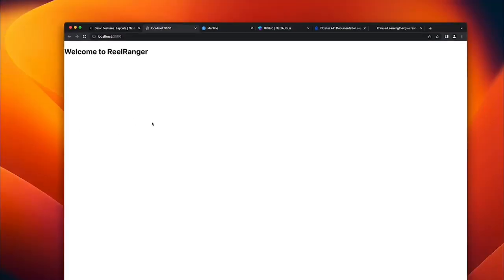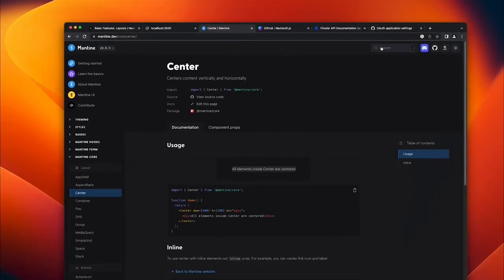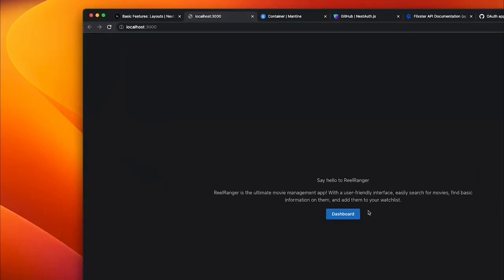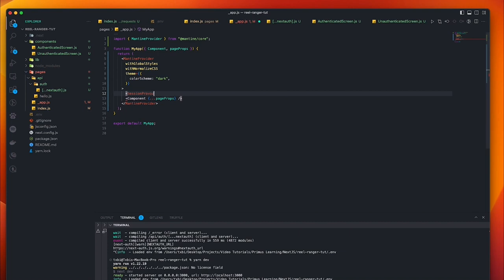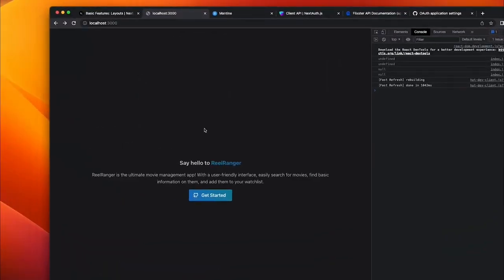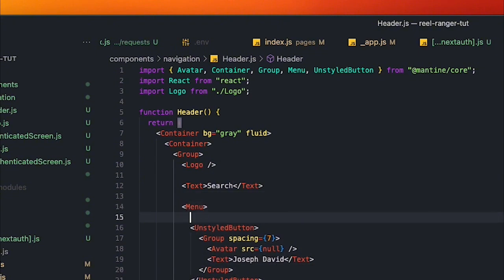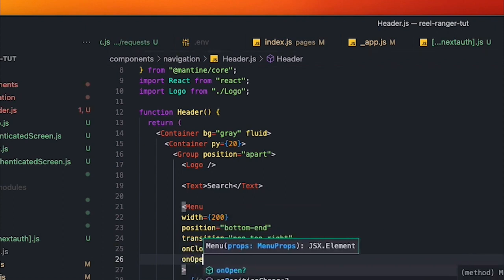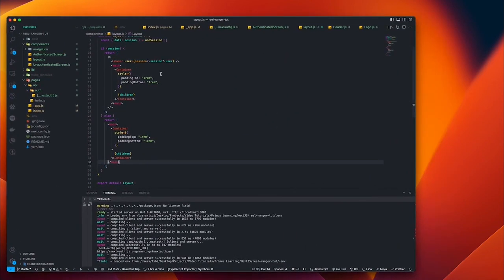#3 – Authentication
NextJS Crash Course: Build a Movie Management App
In this video, we will cover the steps to implement authentication into our NextJS app. We will obtain our Github OAuth credentials, integrate them into our NextAuth configuration, and build the necessary UI components.

This video assumes that you've already completed the first two videos in the playlist - Introduction and Setting Up - and have a working NextJS app. If you haven't completed those videos yet, we recommend going back and watching them before continuing.